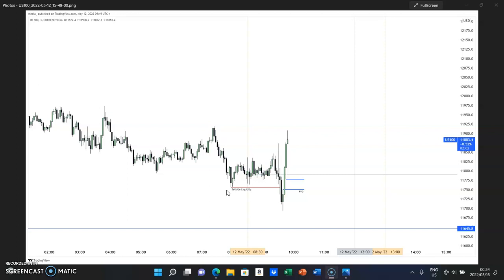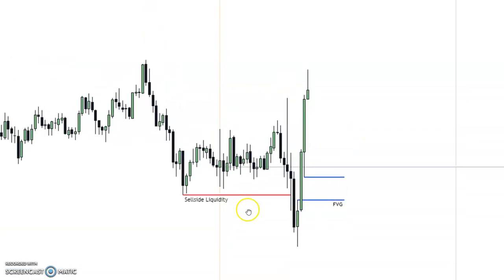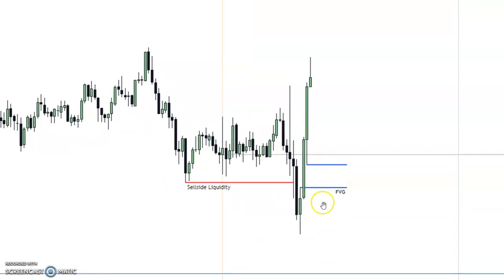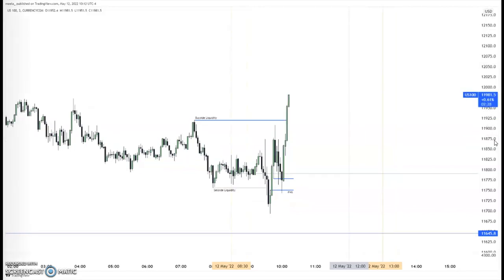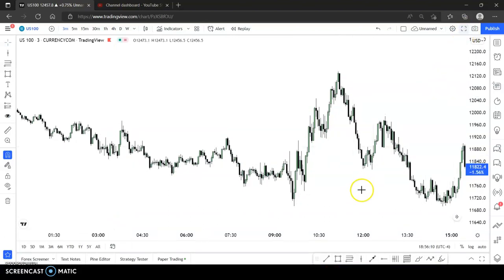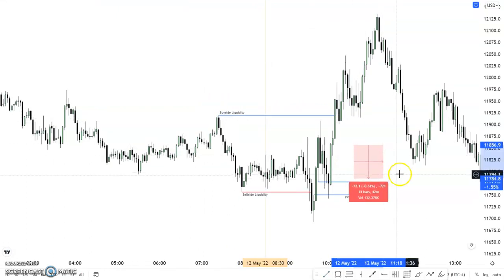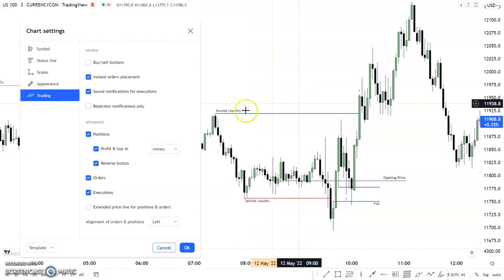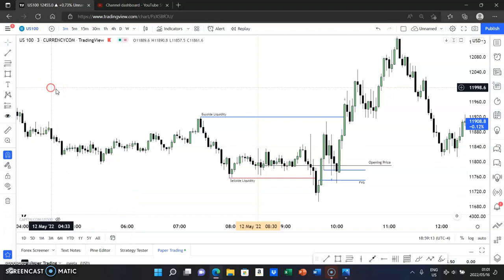Nasdaq Trade Review | ICT Youtube Mentorship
No representation is being made that any account will or is likely to achieve profit or losses similar to those discussed on this site. The past performance of any trading system or methodology is not necessarily indicative of future results.